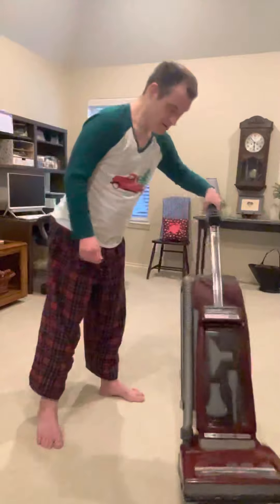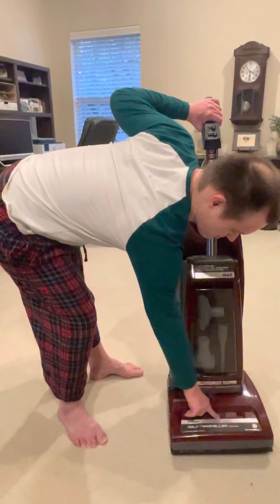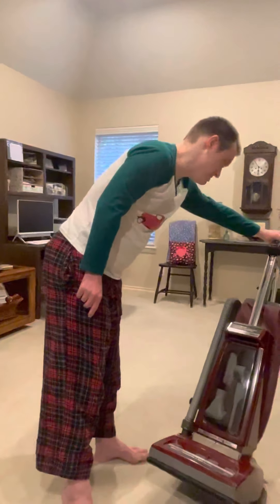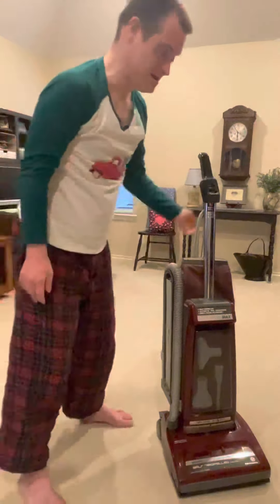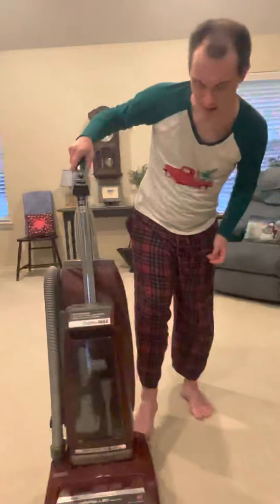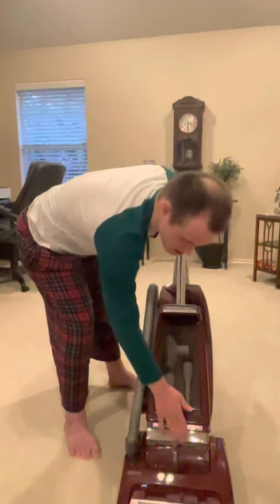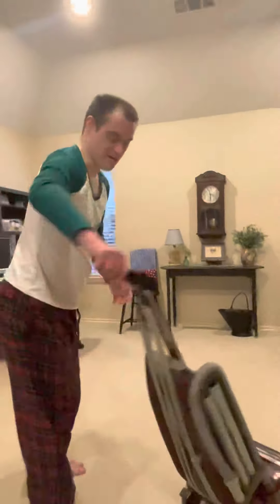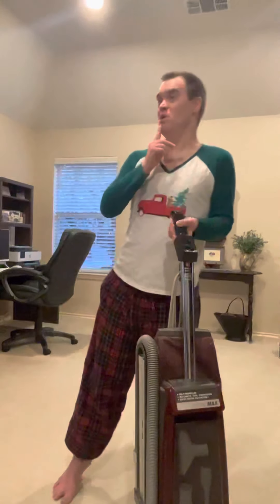The origins of Hoover